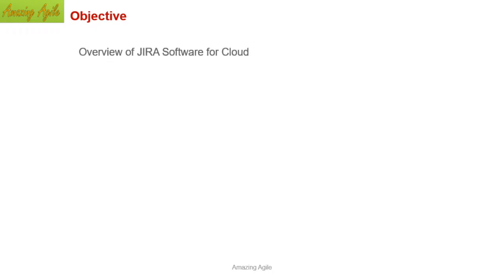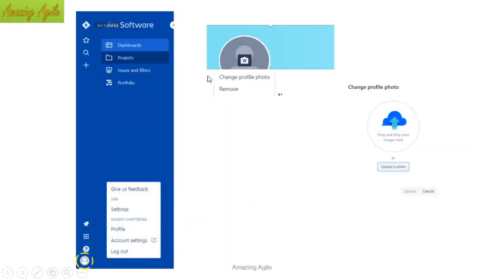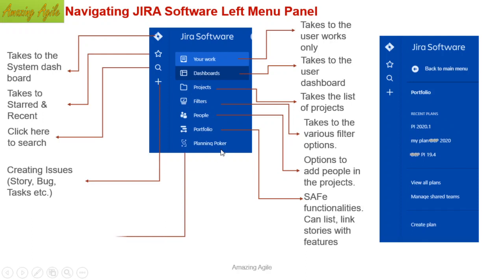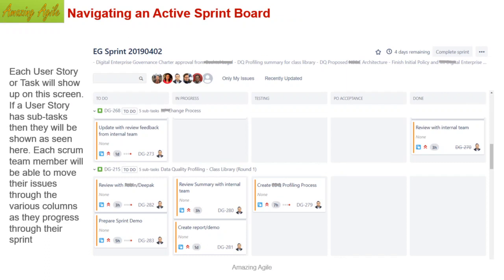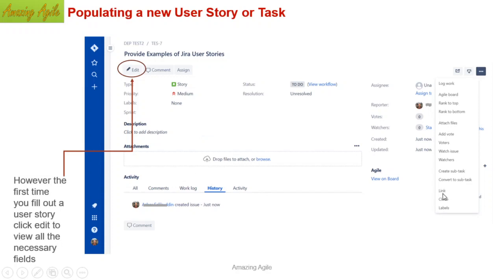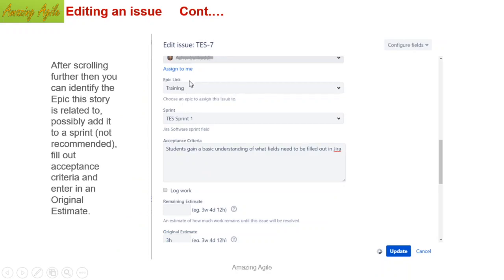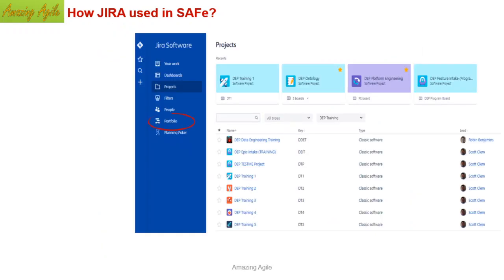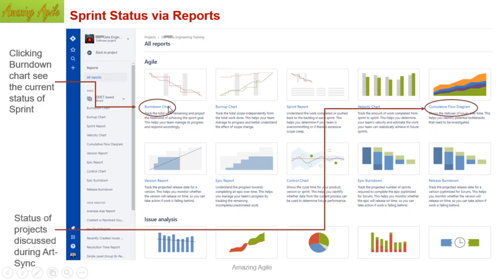Jira Cloud Core Concept For Scaled Agile Framework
“Amazing Agile” is an educational channel for Agile learning. I try to explain in easy English so that everyone can understand. This will help to crack the interviews and exams. In this video using graphics & animations, I wanted to teach how Atlassian JIRA Software can work for Scaled Agile Framework and user can able to Manage SAFe Program Board and Story board with proper mapping. This course is very useful for the Scrum Masters or Release Train Engineers (RTE) those who are organizing Story boards (Scrum Boards) and Program Boards for one or more Agile Release Train (ART).